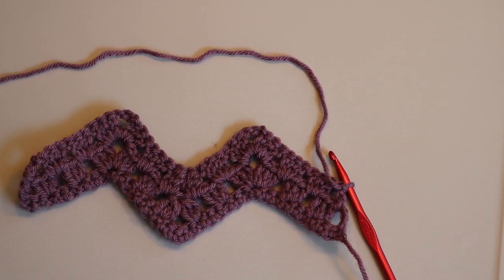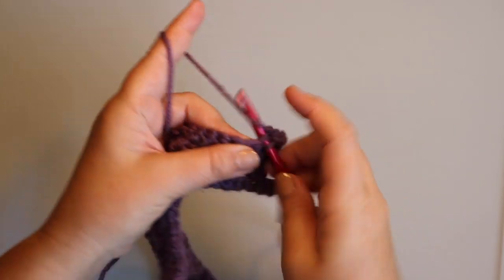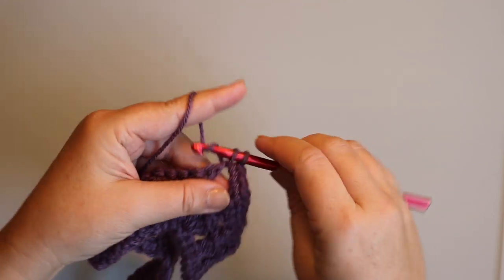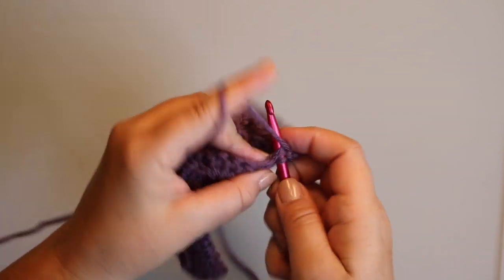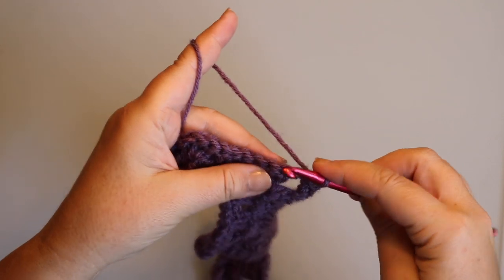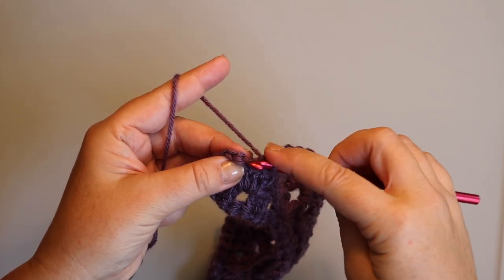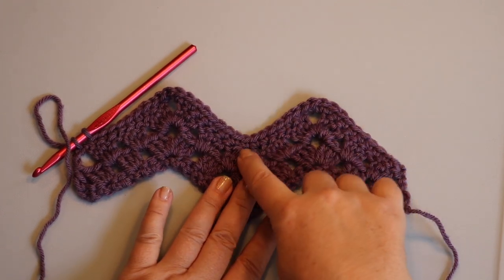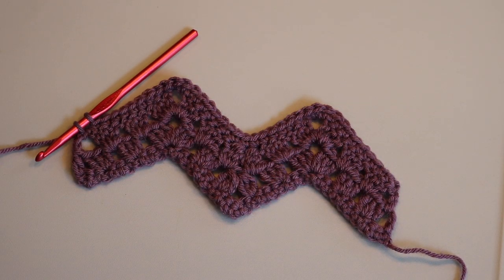6 Day Kid Blanket Row 4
6-Day Kid Blanket Row 3 Crochet tutorial

This video shows you how to do the fourth row, on a swatch of 37. Link to pattern: